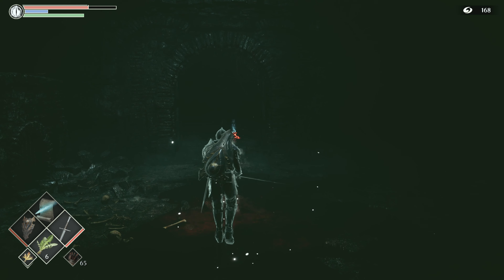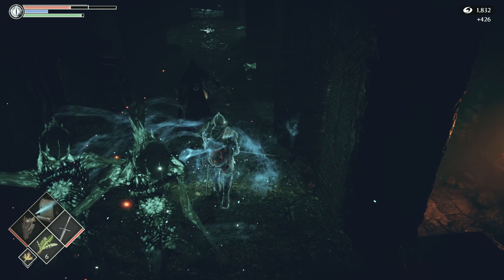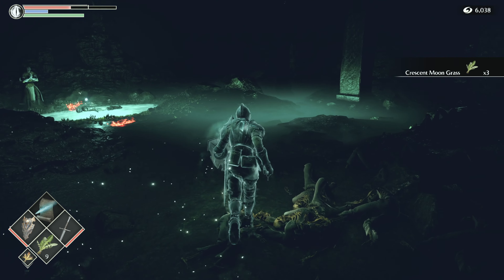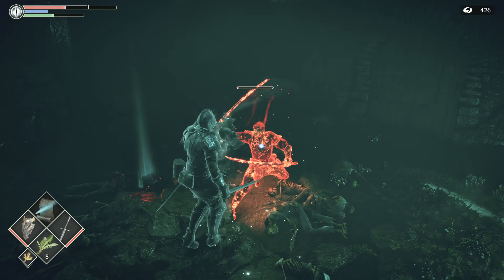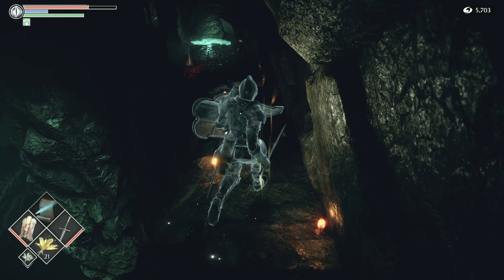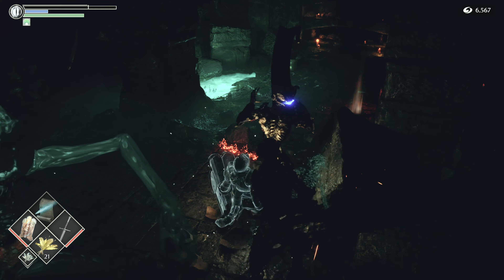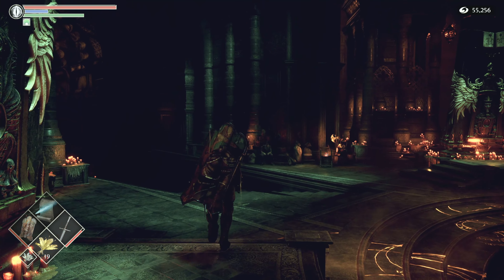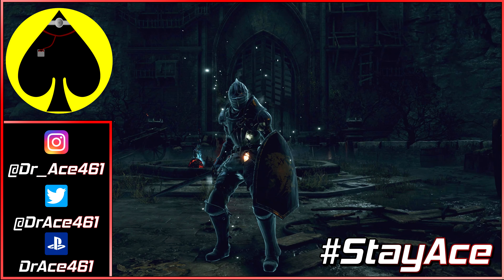Demon's Souls - Gameplay Walkthrough - The Ritual Path! - #9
Hey guys and welcome to Demon's Souls on PlayStation 5! I'm very excited to be bringing you part 9